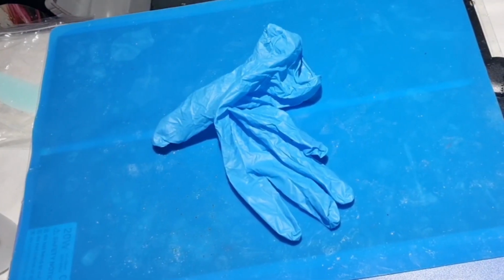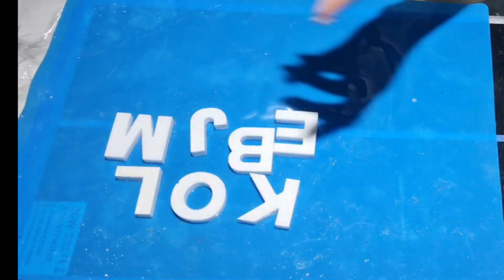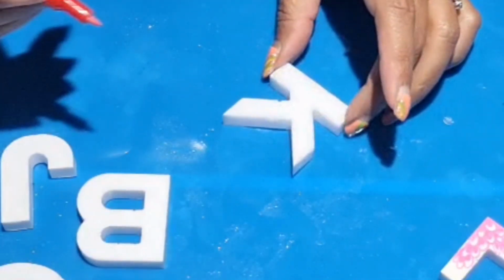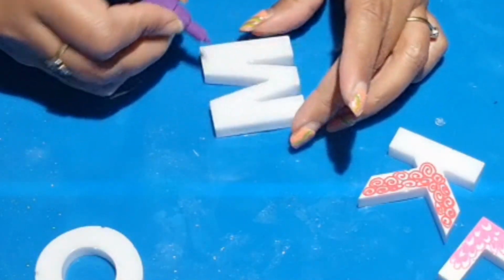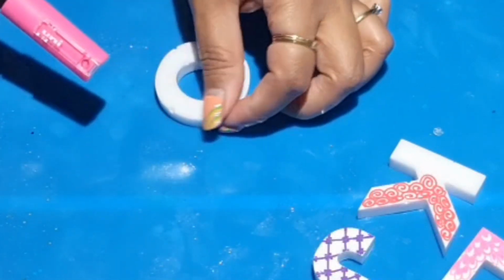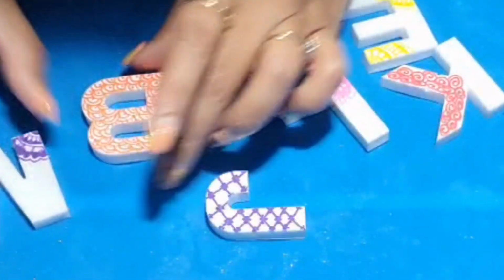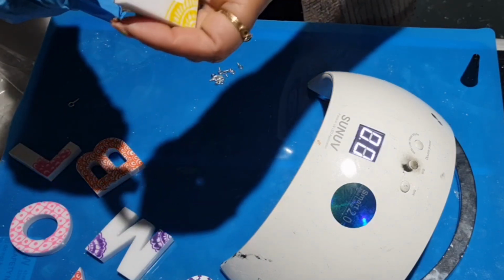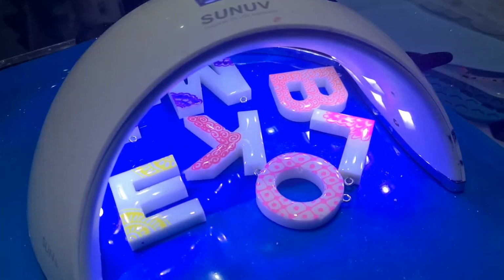#211 Hand Painted Resin Keyrings (Keychains) | Resin Art UK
Hand Painted Resin Keyrings (Keychains) | Resin Art UK

In this tutorial video, I'm making hand painting henna patterns on resin keyrings (keychains).

Timestamps for hand painted handmade resin keyrings (keychains):

00:00 - Intro
00:30 - Mixing White Pigment Paste in Resin
01:20 - Pouring Pigmented Resin for Base
02:40 - Demolding Letters
05:50 - Hand Painting Letters
28:50 - Drilling Holes for Eyepins
32:20 - Screwing the Eyepins
36:20 - Doming with UV Resin
38:46 - Curing under UV Lights
39:50 - Final Look

Products Details:
Resin Supplies from Amazon